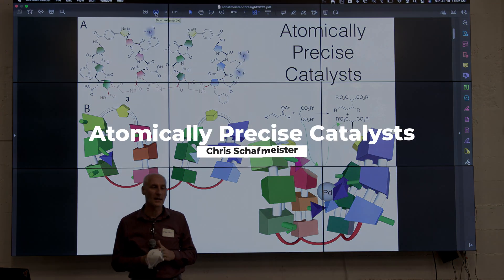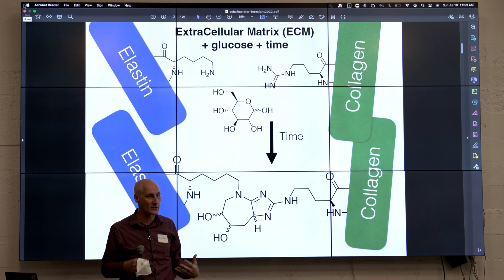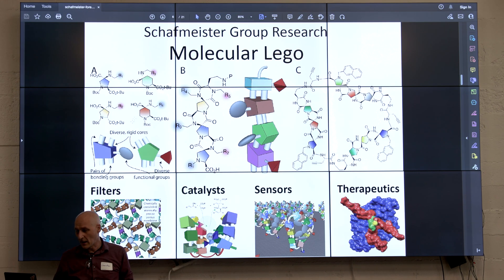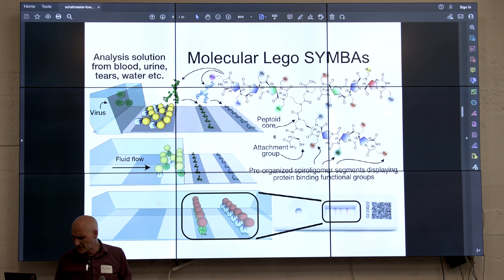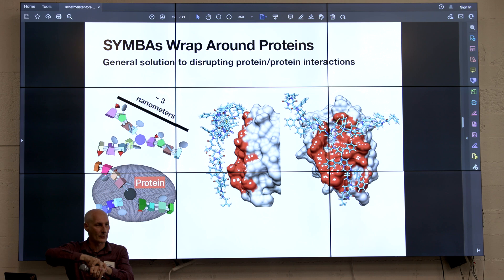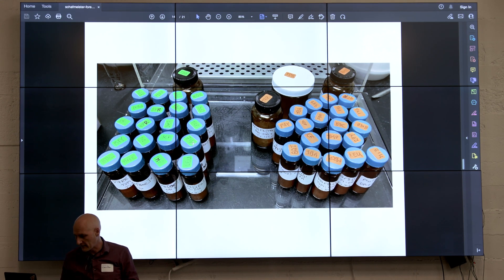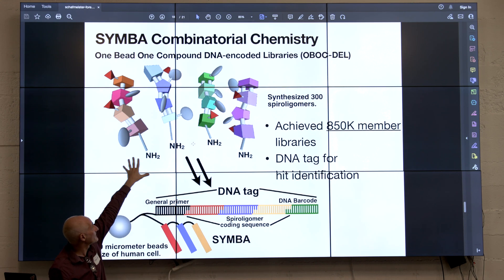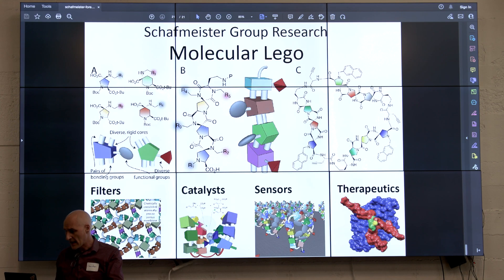Christian Schafmeister | Atomically Precise Catalysts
Speakers:
Christian Schafmeister, Temple University